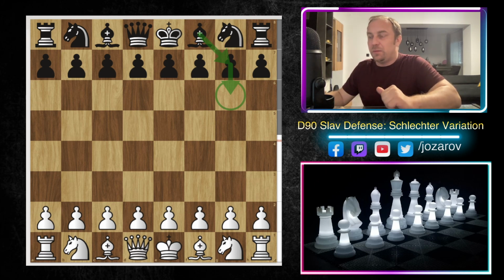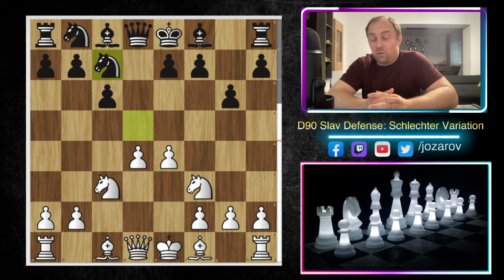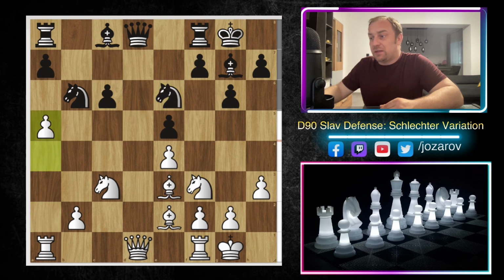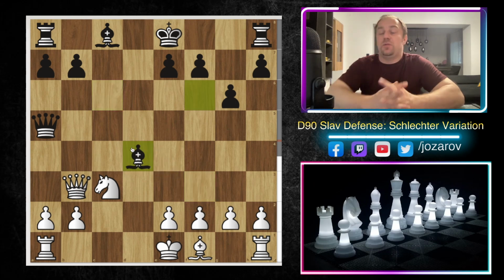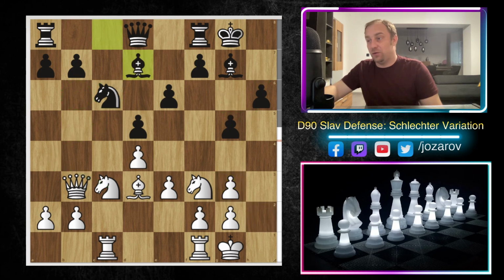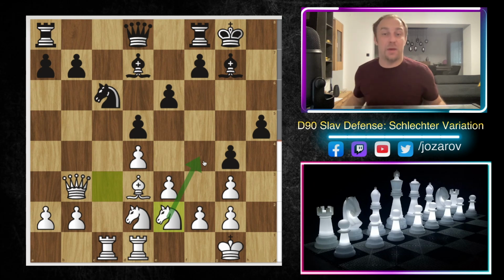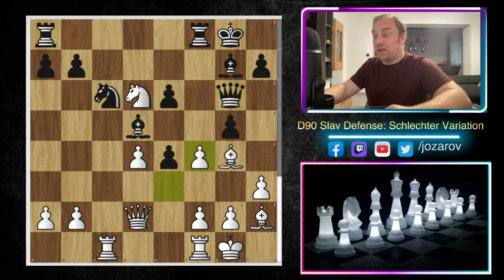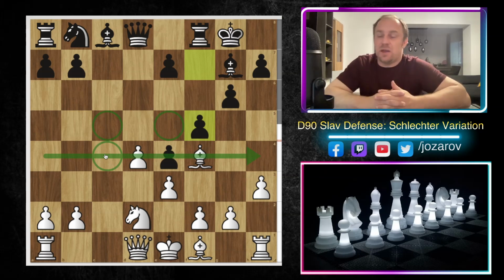D90 Slav Defense: Schlechter Variation - The common mistakes by white and black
PGN OF THE GAMES IN THE VIDEO:

1. Nf3 d5 2. d4 Nf6 3. c4 c6 4. Nc3 g6 5. cxd5 Nxd5 6. e4 Nc7 7. Be2 Bg7 8. h3 O-O 9. O-O Nd7 10. Be3 e5 11. d5 Nb6 12. dxc6 bxc6 13. a4 Ne6 14. a5 Nd7 15. Qd6 Nb8 16. Qb4 Ba6 17. Bxa6 Nxa6 18. Qc4 Qc8 19. Rfd1 Qb7 20. Rd6 Rac8 21. Rad1 Rc7 22. Rxe6 fxe6 23. Ng5 Rcc8 24. Qxe6+ Kh8 25. Rd7 Rc7 26. Nf7+

1. Nf3 d5 2. d4 Nf6 3. c4 c6 4. Nc3 g6 5. cxd5 cxd5 6. Bg5 Bg7 7. Qb3 Nc6 8. e3 e6 9. Bd3 O-O 10. O-O h6 11. Bh4 g5 12. Bg3 Nh5 13. Rac1 Nxg3 14. hxg3 Bd7 15. Rfd1 g4 16. Nd2 h5 17. Ne2 Rb8 18. Nf4 Qg5 19. Bb1 Rfd8 20. Qd3 f5 21. Nb3 b6 22. Rxc6 Bxc6 23. Nxe6 Qf6 24. Nxd8 Rxd8 25. Qxf5 Qxf5 26. Bxf5 Kf7 27. Rc1 Rd6 28. Rc2 Kf6 29. Bd3 a5 30. Nc1 a4 31. Ne2 Be8 32. Rc7 b5 33. a3 Rb6 34. Nc3 Bc6 35. Bxb5 Bb7 36. Rc5 Ke6 37. Nxa4 Rd6 38. Rc7

1. d4 d5 2. c4 c6 3. Nf3 Nf6 4. Nc3 g6 5. cxd5 cxd5 6. Bf4 Bg7 7. e3 O-O 8. h3 Ne4 9. Nxe4 dxe4 10. Nd2 f5 11. Rc1 Nc6 12. Nc4 Be6 13. Be2 Bd5 14. O-O e6 15. Qd2 g5 16. Bh2 f4 17. Bg4 Qf6 18. Nd6 Qg6 19. exf4 gxf4 20. Bxf4 h5 21. Be2 e3